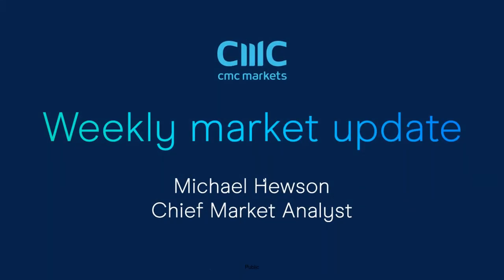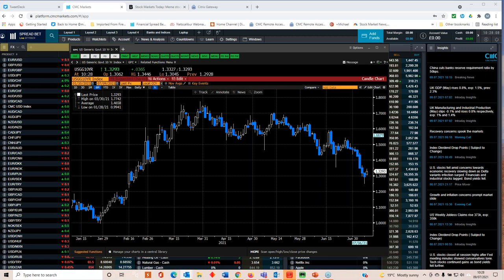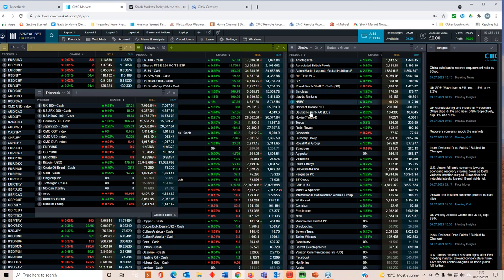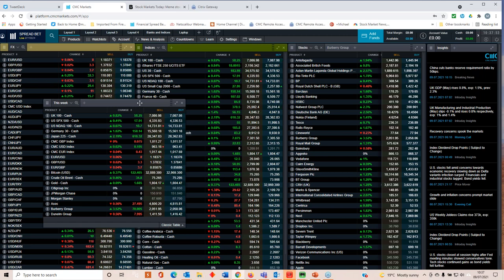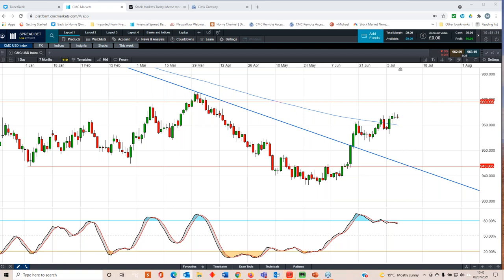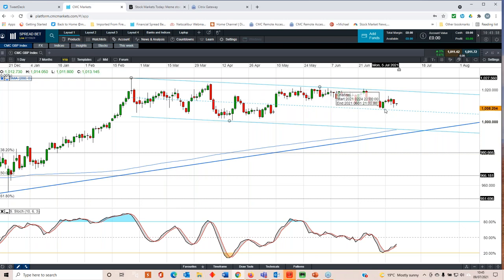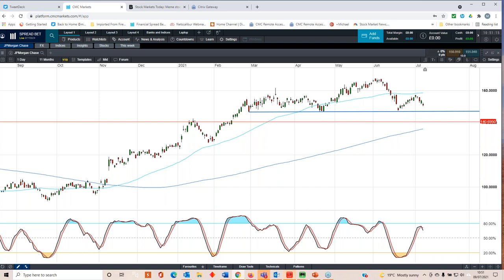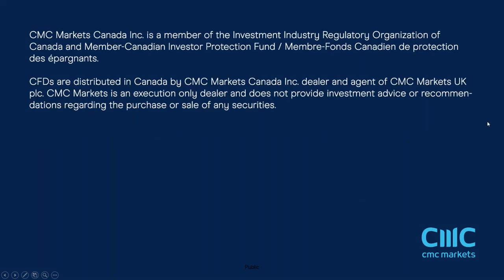The Week Ahead 12-16 July 2021: US & UK CPI, China Q2 GDP, US banks & Coinbase earnings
Michael looks back at the week's volatility in equity markets and the sharp decline in bond yields, and ahead to CPI inflation data from the US and UK, China Q2 GDP, plus US and China retail sales. He also previews the latest results from JPMorgan Chase, Citigroup and Coinbase.